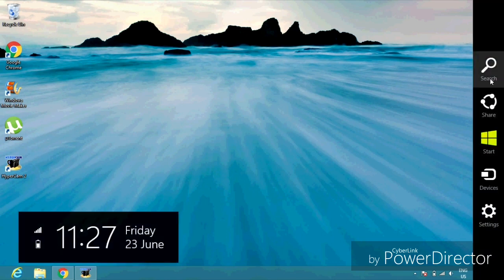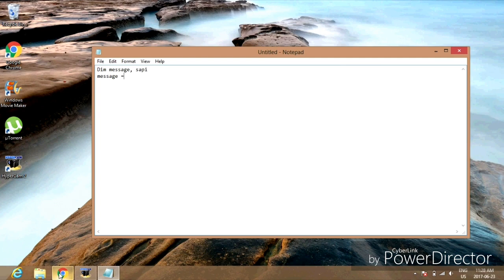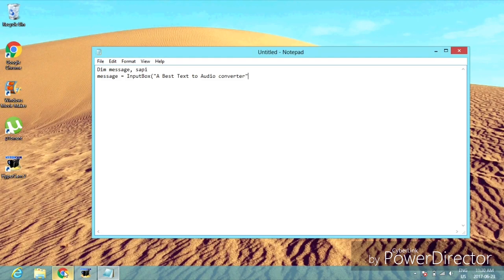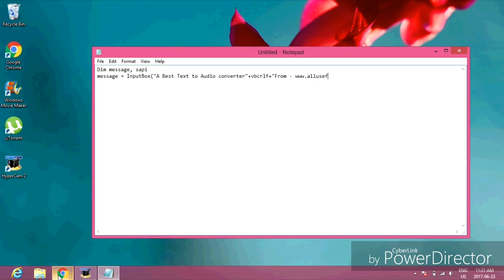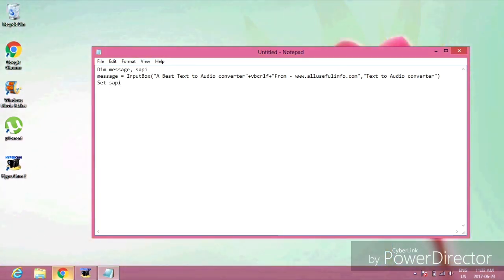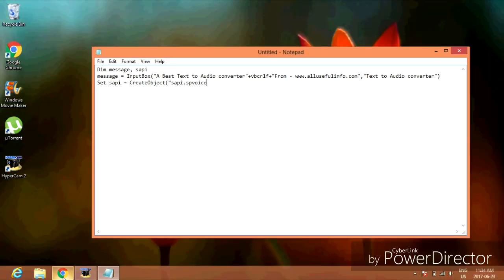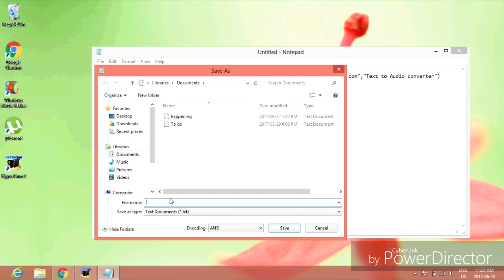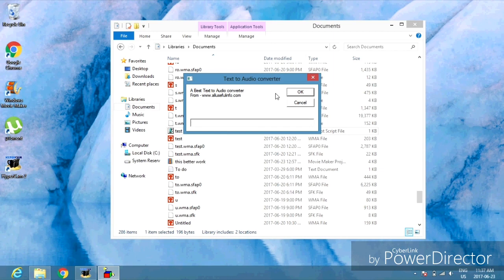How To Convert Text to Audio using Notepad!!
This video will show you how to convert text into audio using notepad

Thanks

I filmed this video a while back, I'm reuploading as I just noticed that the original video had over a minute of black screen on the end